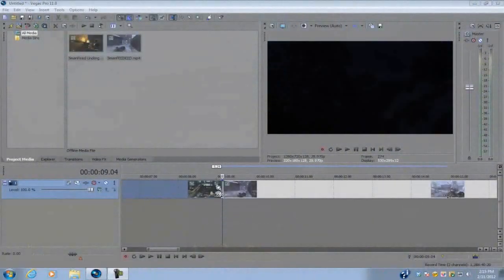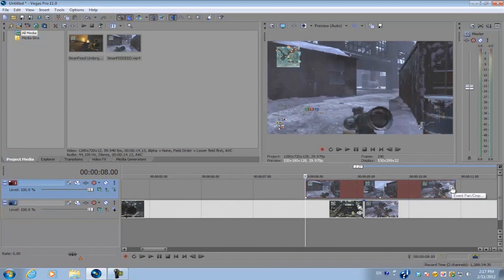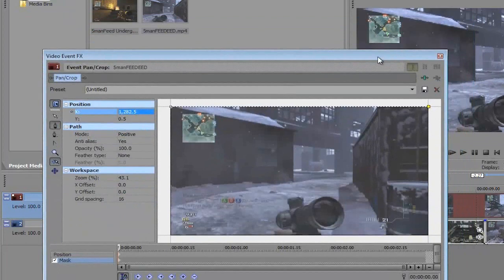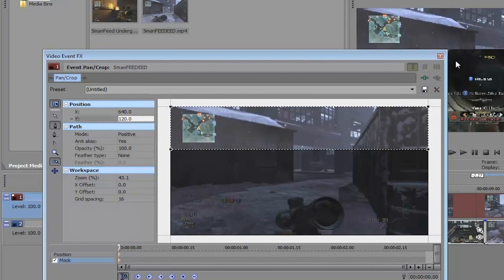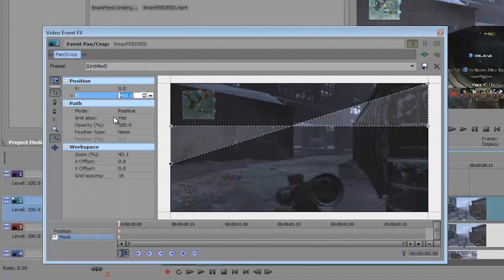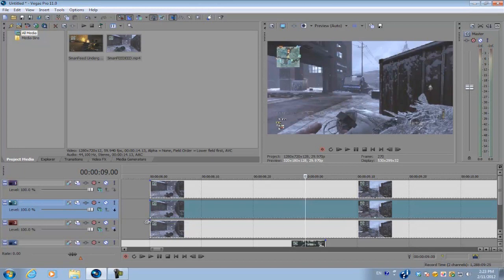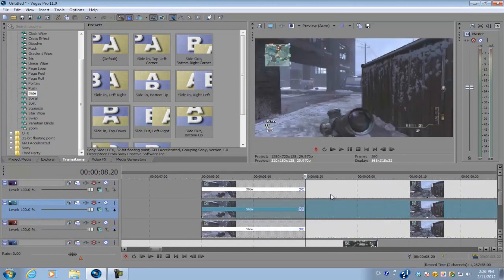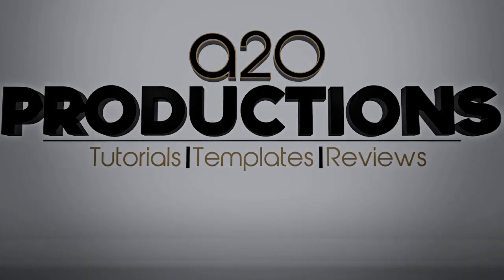Sony Vegas Pro 13: Multiple Slide Transition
200 likes?

Hey guys! In this video, I'll show you guys how you can create a multiple sliding transition in Sony Vegas Pro. A lot of the tutorials I've seen for this effect aren't exactly too accurate. Meaning the sections or parts of the video in the effect aren't evenly cut so the effect was a little off. But in this video, I'll show you how you can accurately mask out individual sections from your video clip.